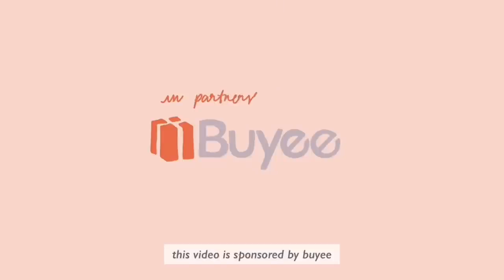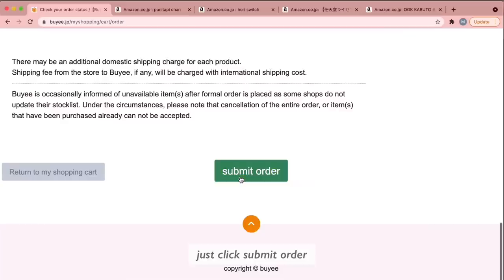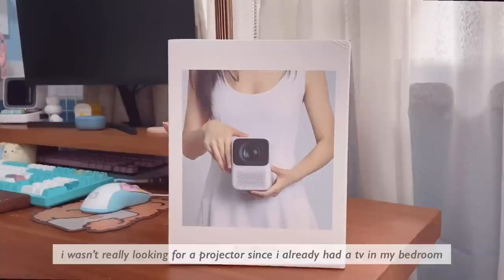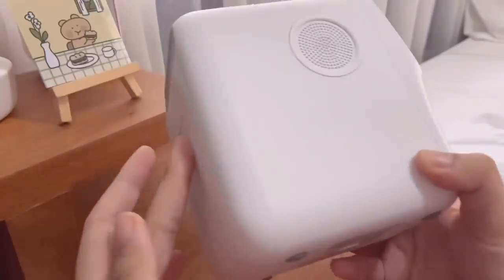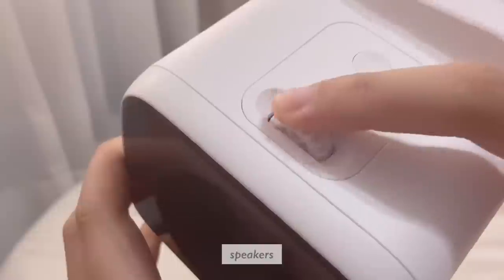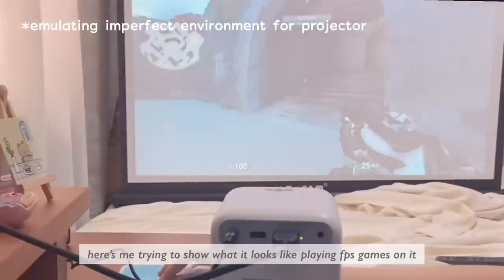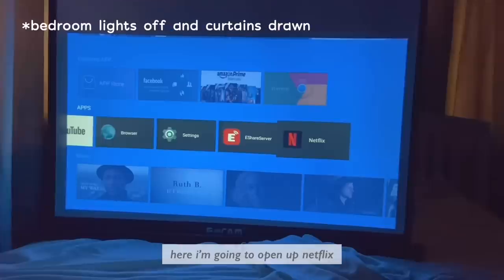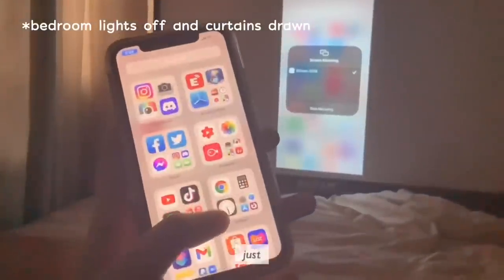📽 the cutest projector for ur pinterest worthy room || wanbo t2 max projector unboxing [ad]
sign up for buyee here and get a 2000 yen (~$20) off coupon!!

Code: BGCHOINEA  $155.99  Ending date: July 20

[timestamps]
0:00 intro & catching up
0:20 buyee
1:15 unboxing the projector
2:20 overview
3:13 projector in action
3:27 in imperfect lighting conditions
4:04 in better lighting conditions
4:29 screen mirroring
4:50 closing thoughts

[music]
♫ vllo music library